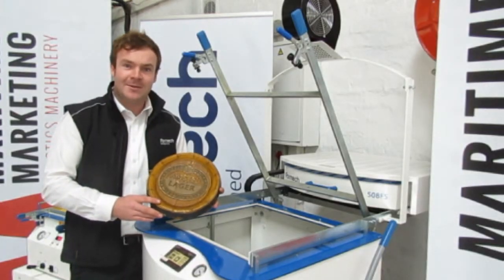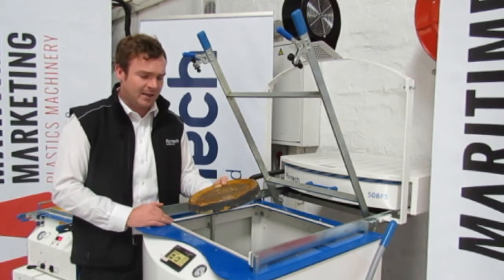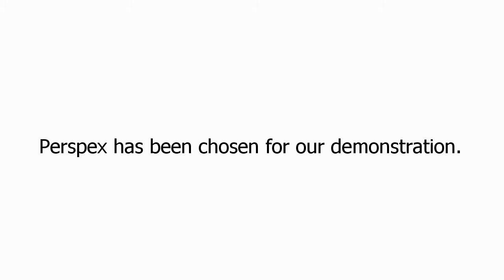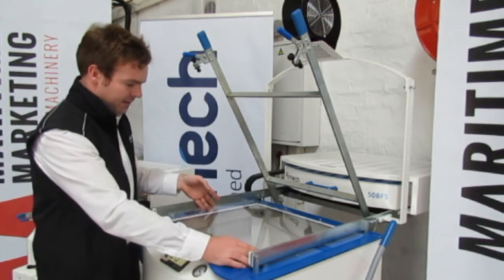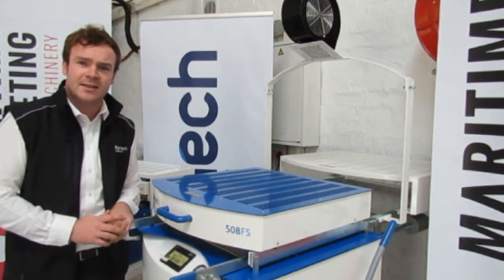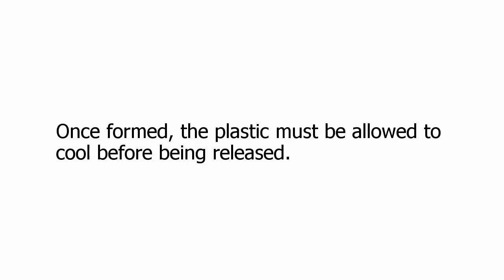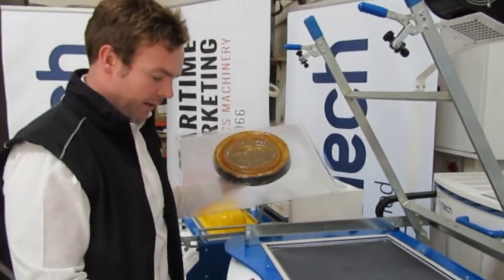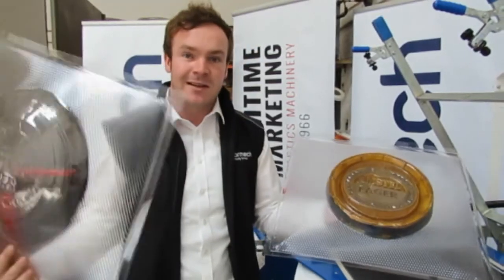Vacuum Forming : A Series Of Useful Tips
Vacuum forming plays an important role in the signage industry, as demonstrated by Maritime Marketing.